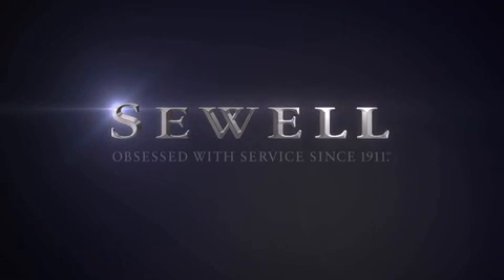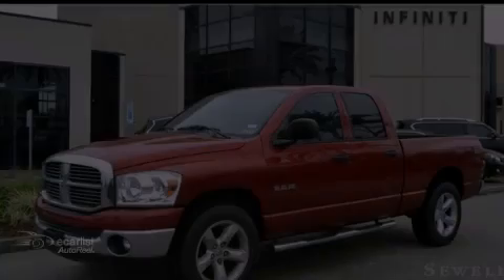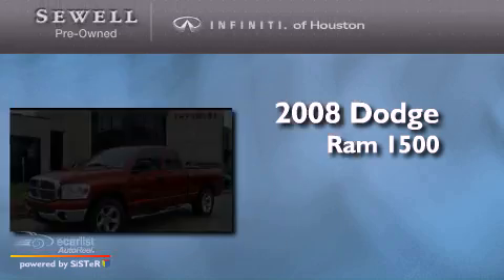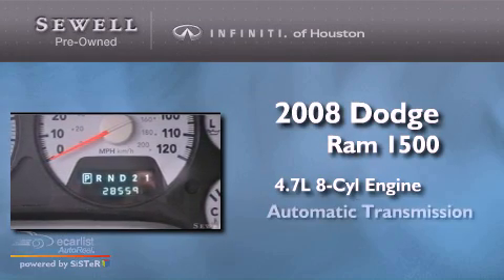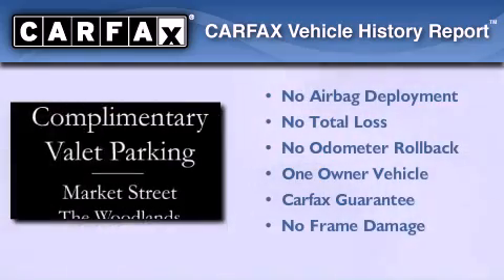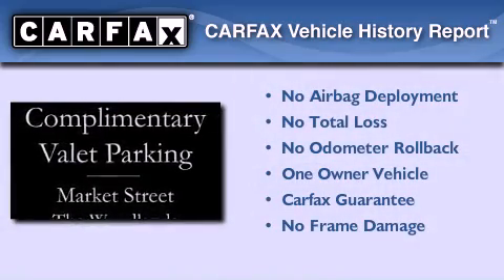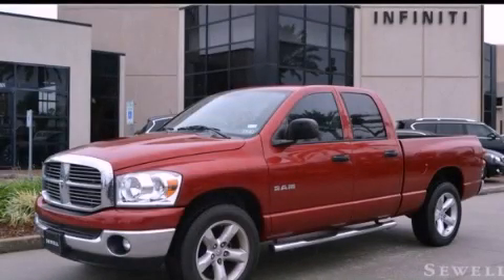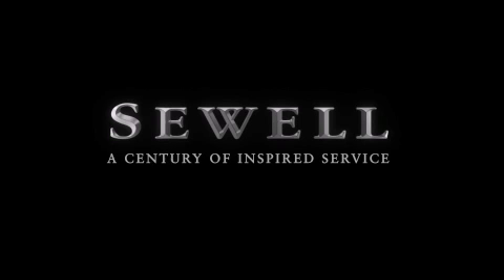2008 Dodge Ram 1500 Houston TX 77090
Year : 2008
 Make : Dodge
 Model : Ram 1500
 Engine : 4.7L V8 GAS ENGINE
 Trans . : Automatic
 Exterior : Red
 Miles : 28,558
 Interior : Gray
 Stock : 8J158209